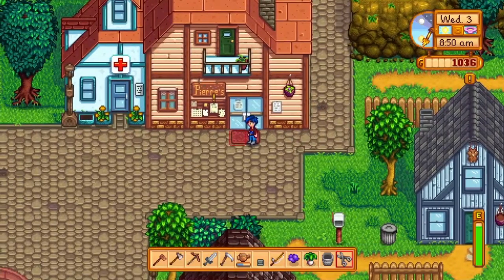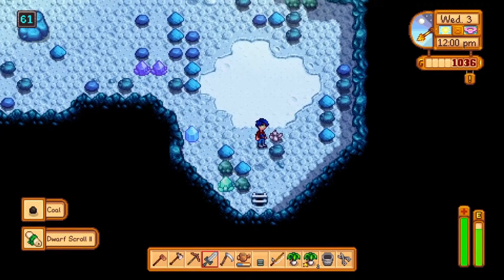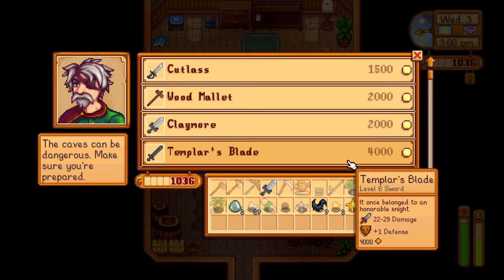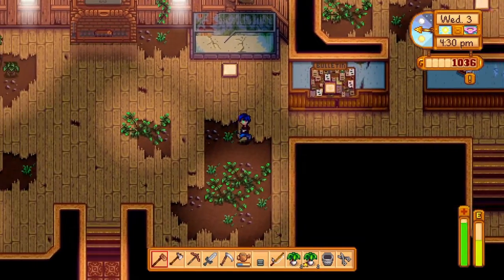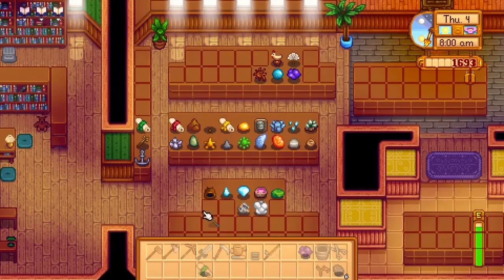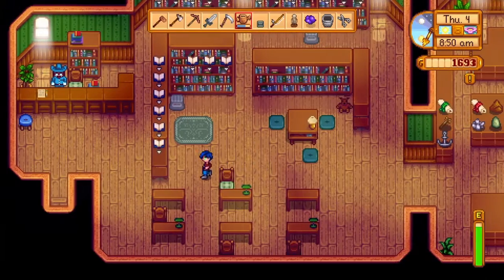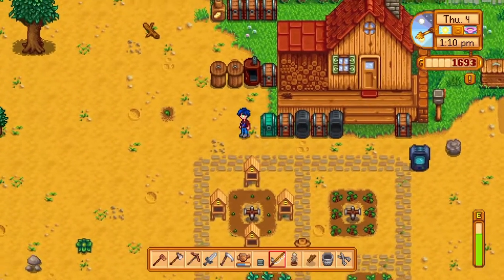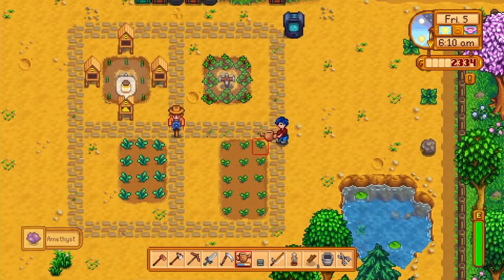Stardew valley part 29 around about